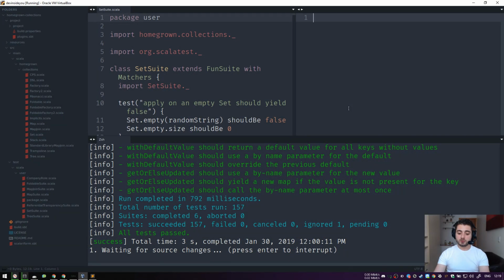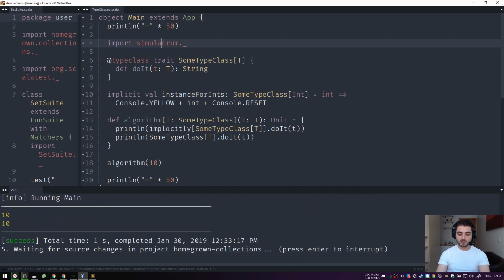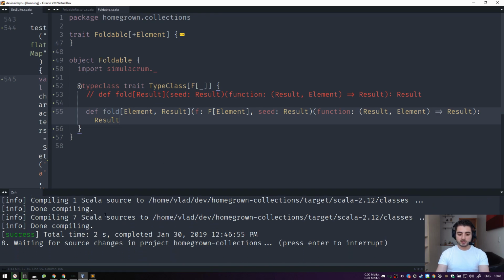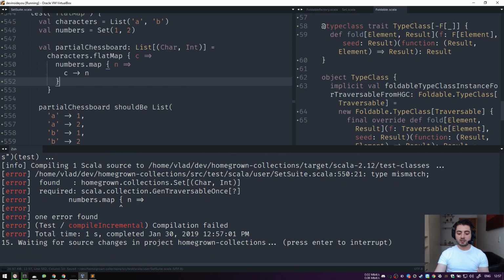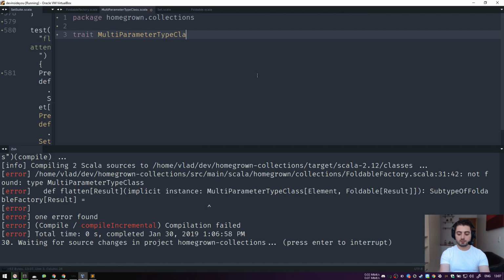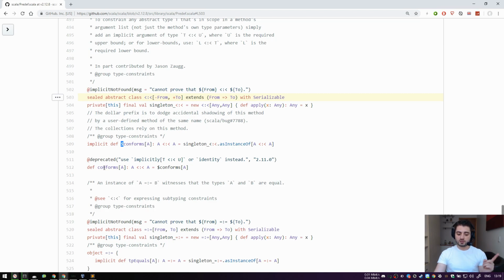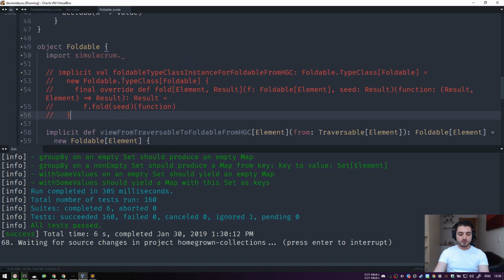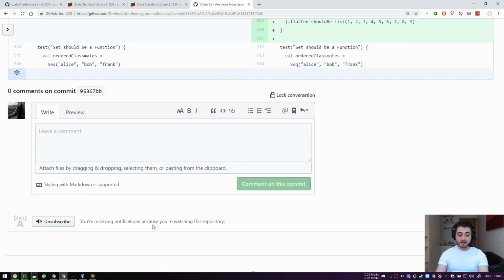Homegrown Scala Collections - Part 29 - Are Views Typeclasses?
In this video we will try really hard to use typeclasses where they are inappropriate and thus learn arguably one of the most important lessons a software developer can learn: use the right tool for the job!